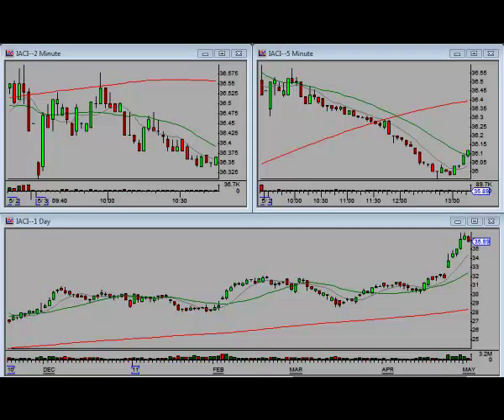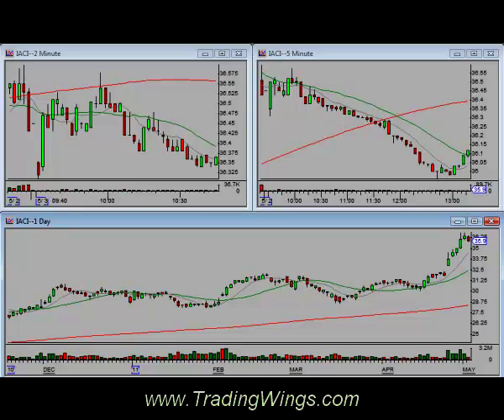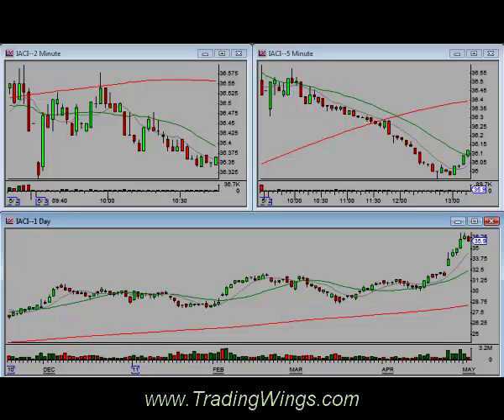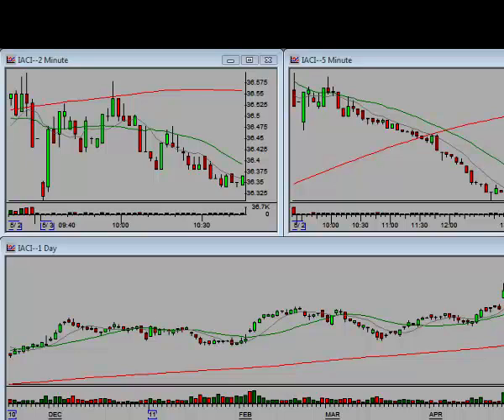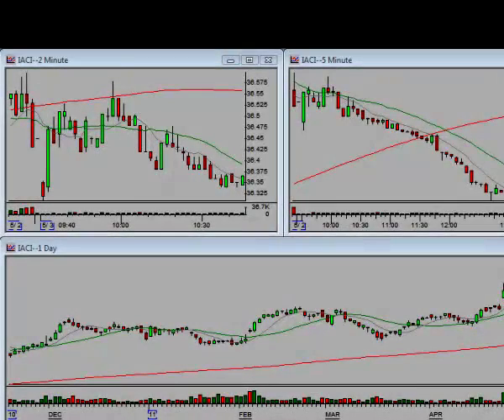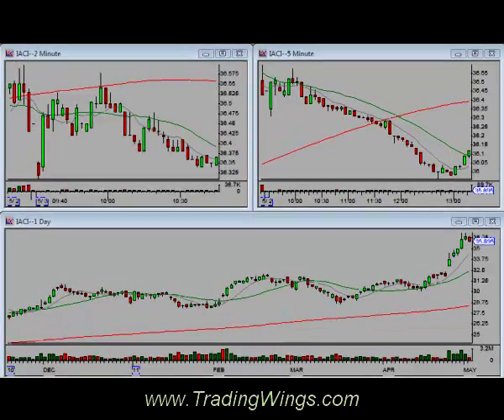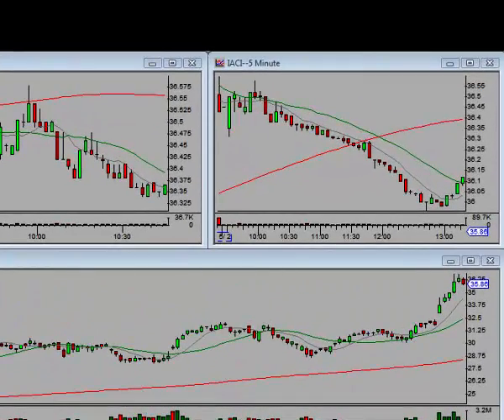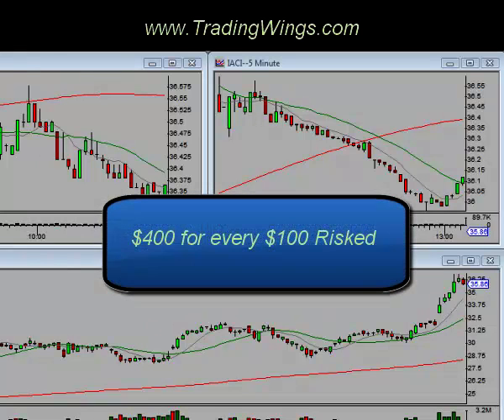Video Review IACI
Review of a Live trade taken in the First Flight Room.